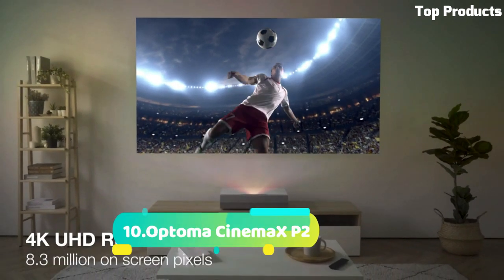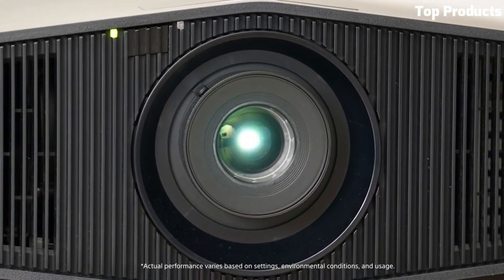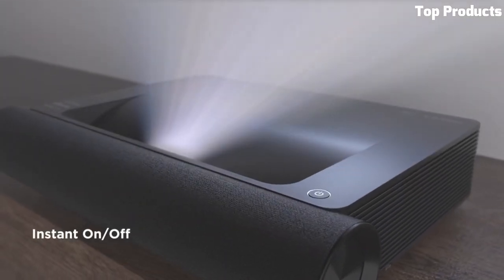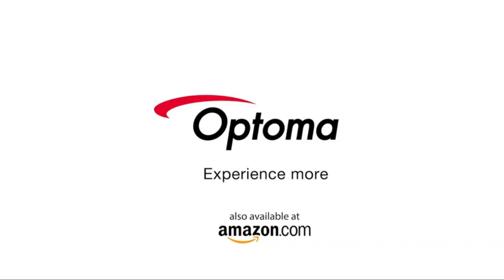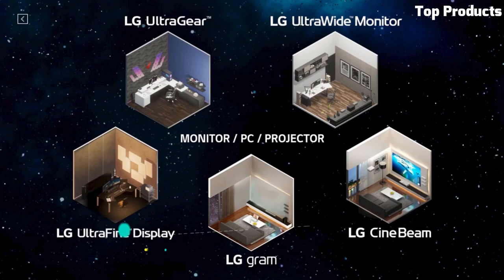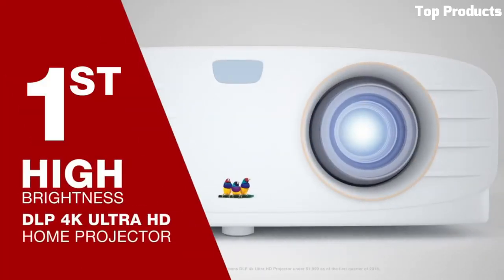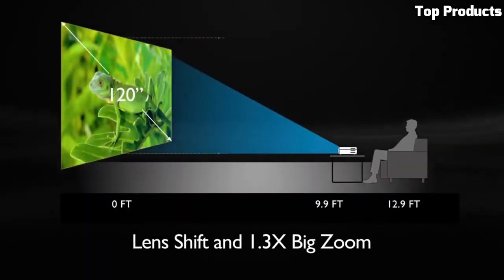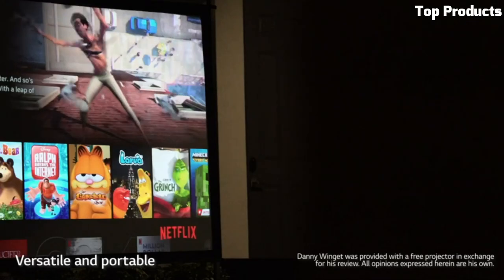Top 10 Best Latest 4K Home Theater Projectors Buy Now 2023